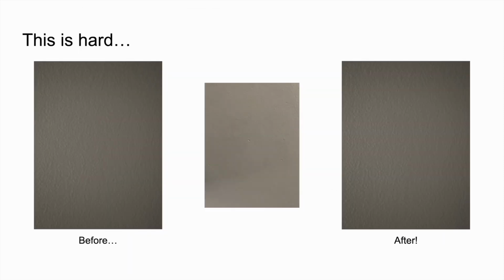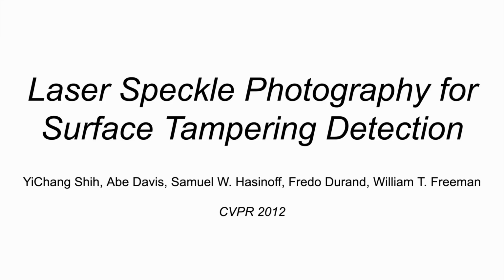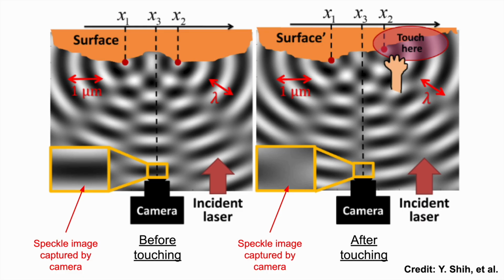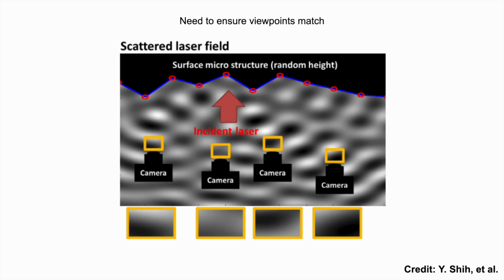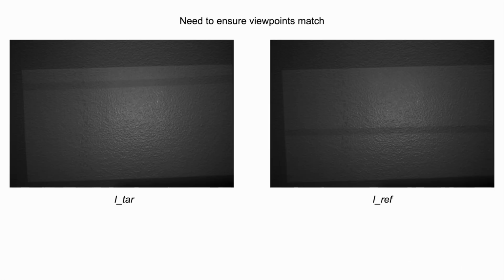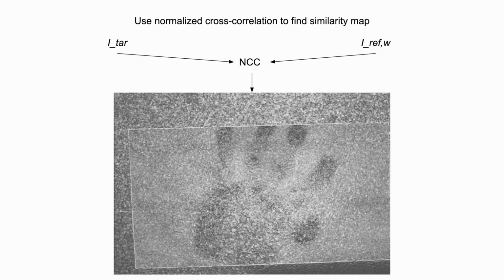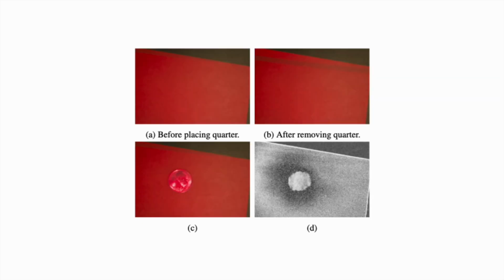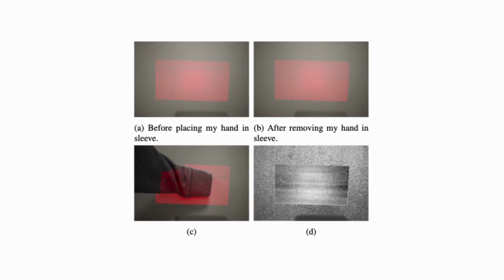15-862 Final Project Fall 2022 - Edward Lu